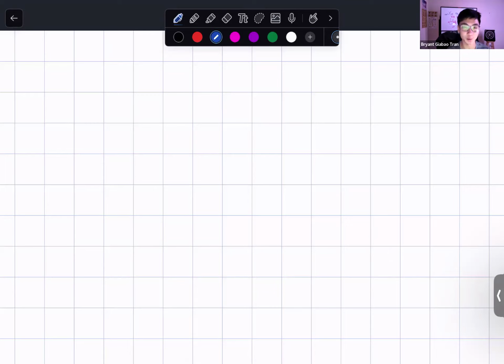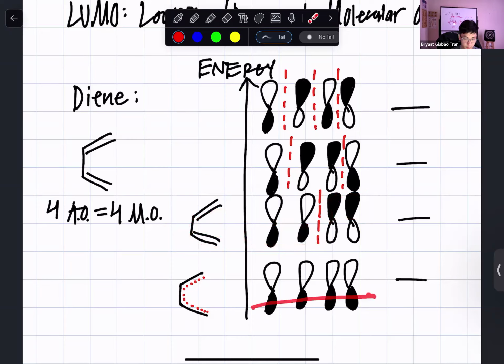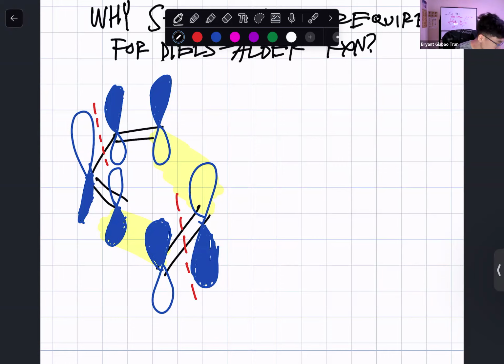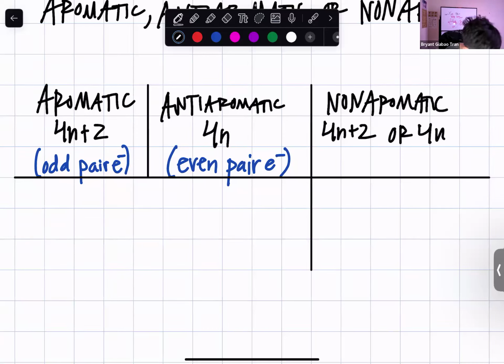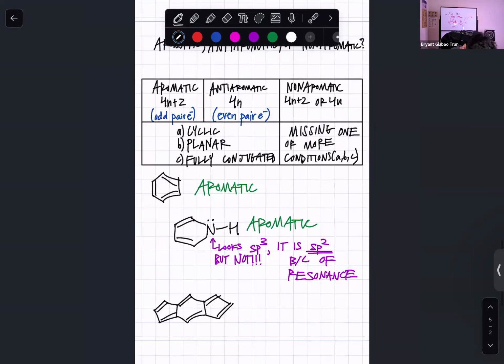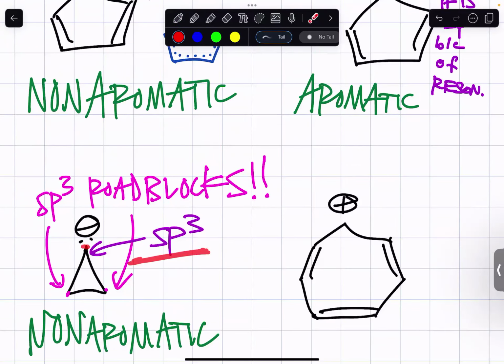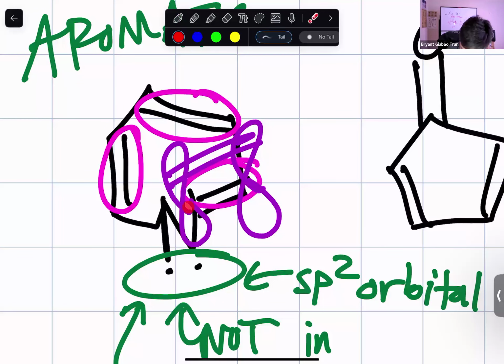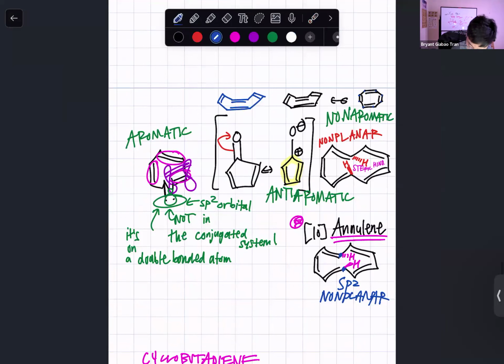homo-lumo, aromatic, antiaromatic, nonaromatic